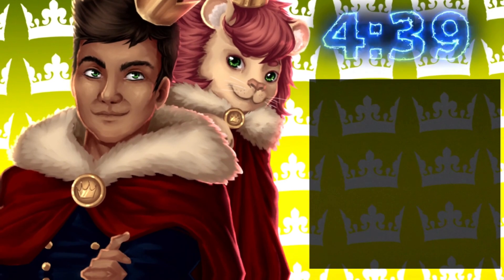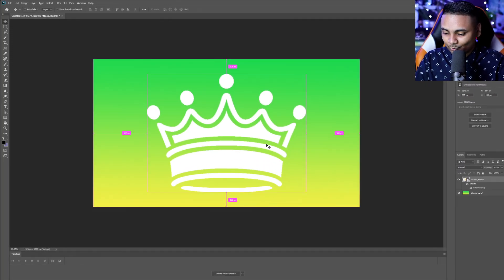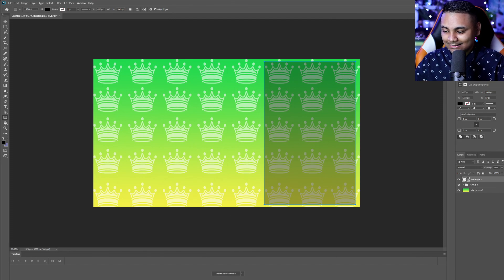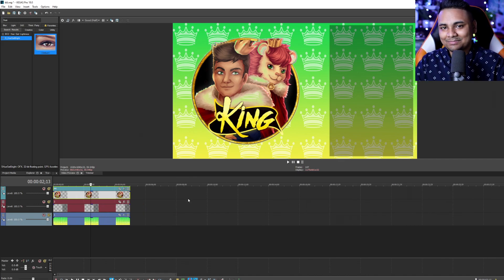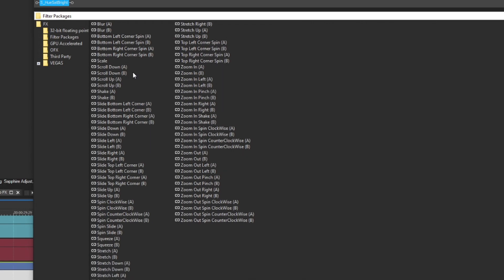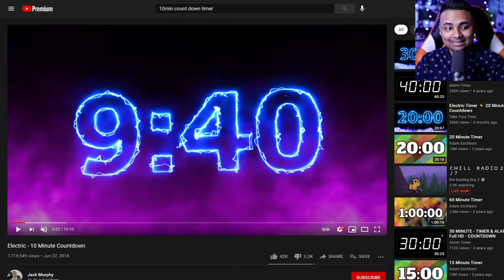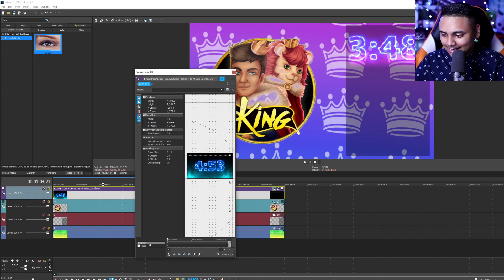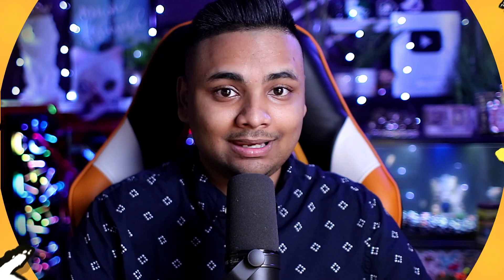Create Your Stream START SCREEN In 7 Minutes (+ COUNTDOWN & TIMER)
📈 If you’re a streamer looking to increase your revenue, grow your channel and create a bond with your audience, Streamloots is what you’re looking for!

A start screen is a great way to make your channel look more professional and a way to make your content stand out with your personality and type of content. In today's video join TheKing as he explains step-by-step how to create your own custom stream start screen, including an animated countdown timer for your viewers to know when you'll be going live.